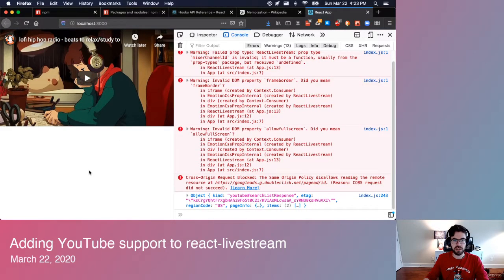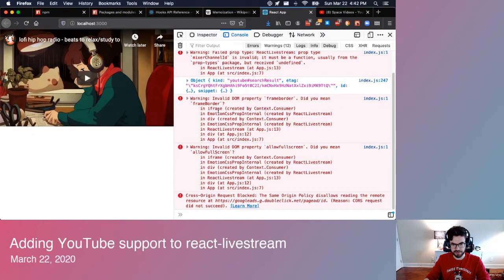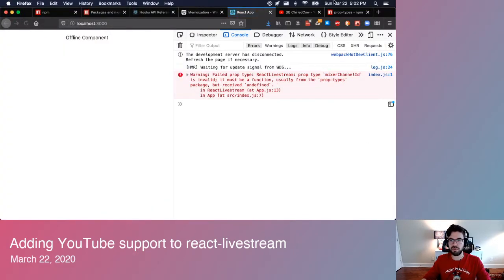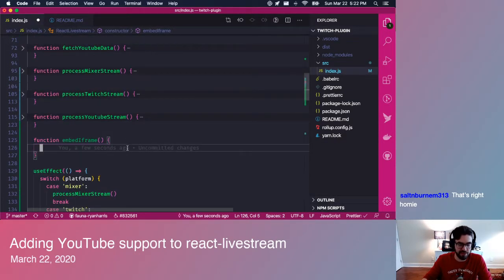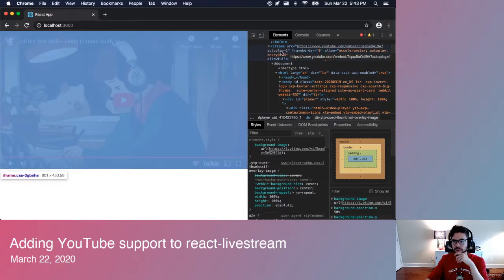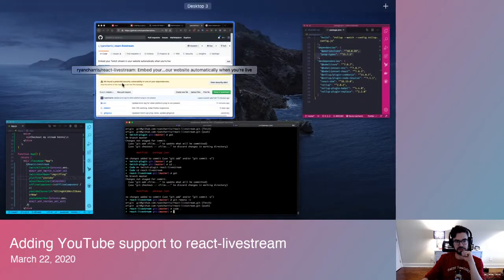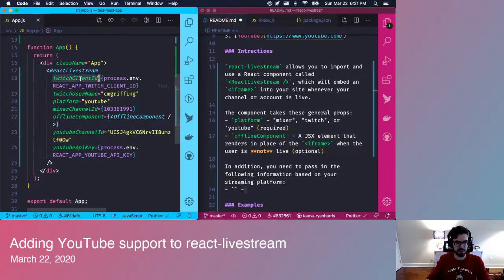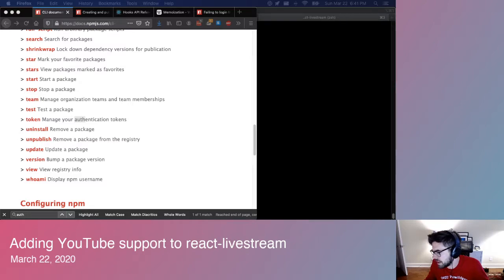Adding YouTube support to react-livestream (Mar. 22, 2020)